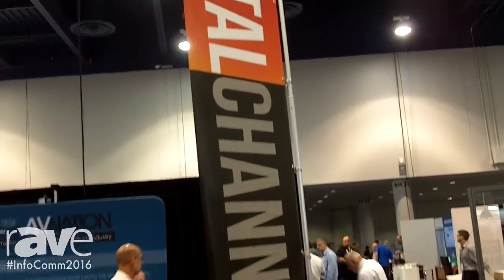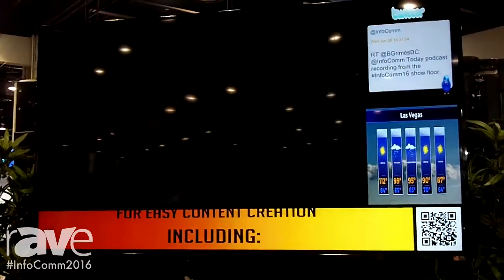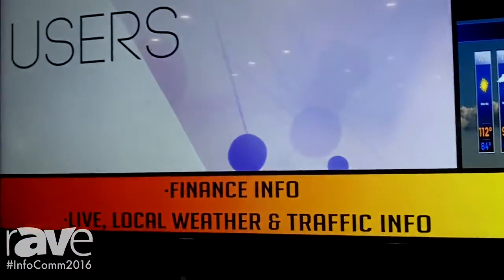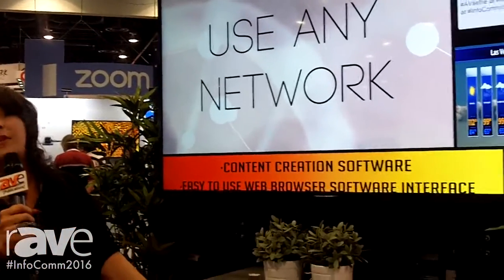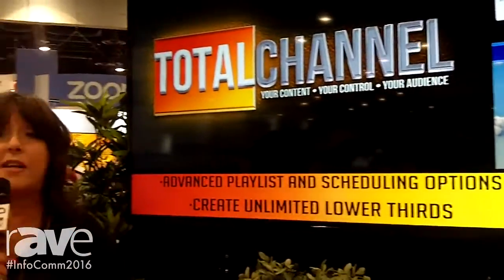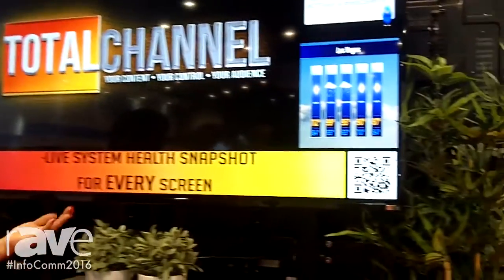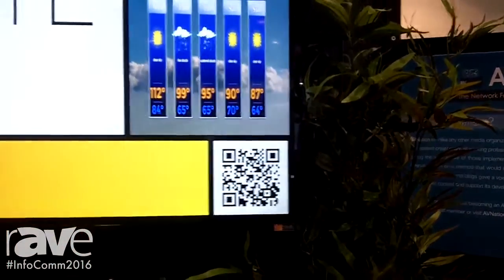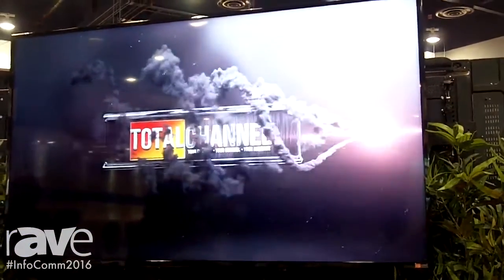InfoComm 2016: Total Channel Demonstrates Digital Signage Solution